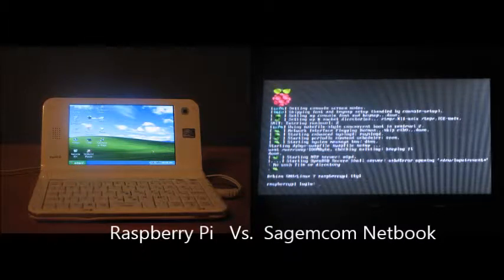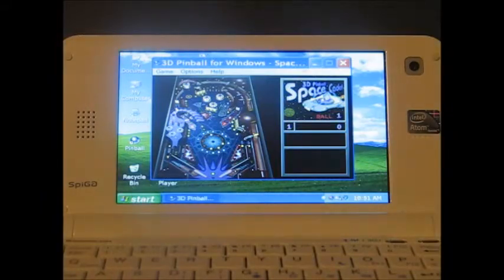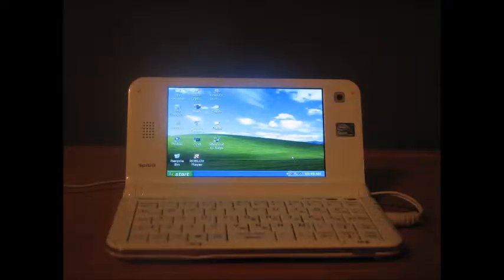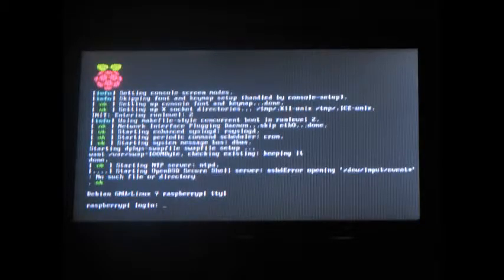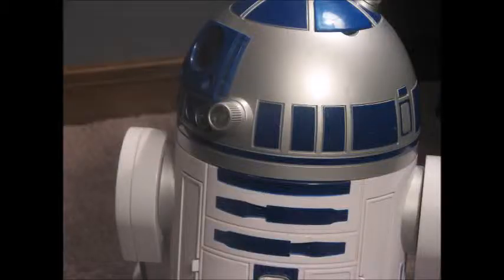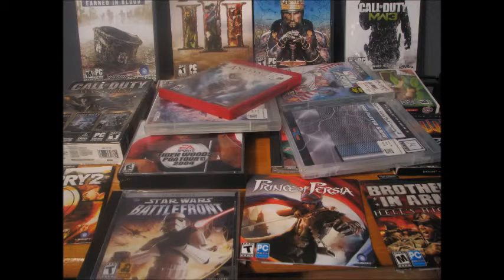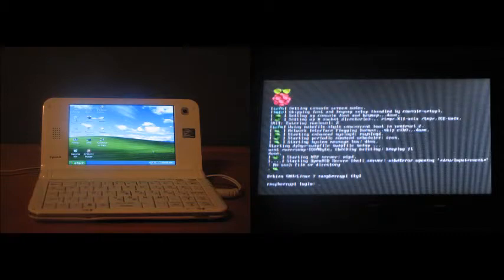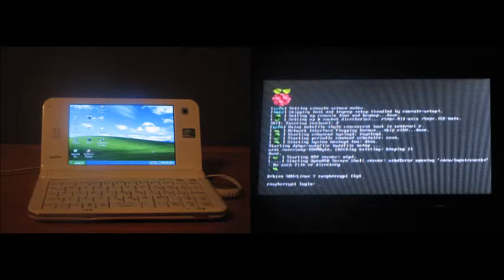Raspberry Pi Vs Sagemcom Netbook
Which is better? Raspberry Pi or the Sagemcom Netbook?